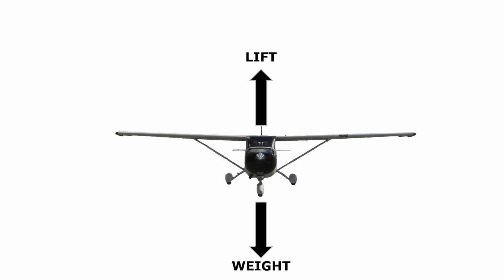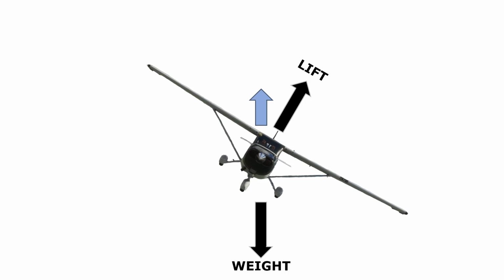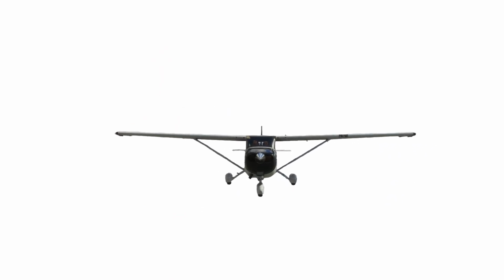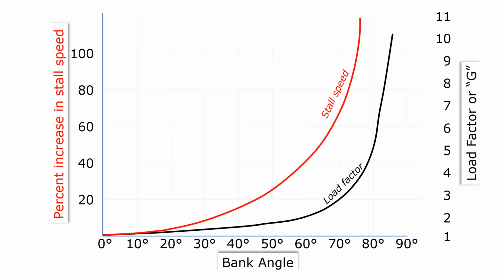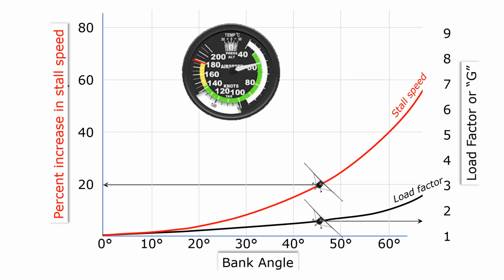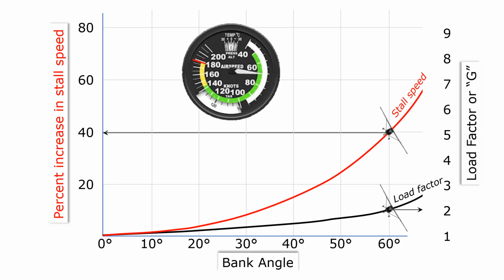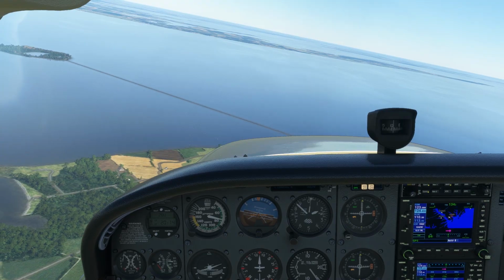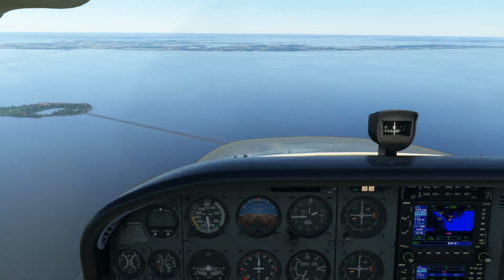How Bank Angle Affects Stall Speed | Don't Get too Slow! | Load Factor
We know the airplane can stall at any airspeed, but why is this? When we're in a banked turn, in order to maintain altitude we have to increase lift, which adds to our load factor and moves the stall speed up. It's possible to have an accelerated stall at higher bank angles, where the aircraft experiences a stall well above where the beginning of the white or green arc may be.

and check out the FlightInsight courses!